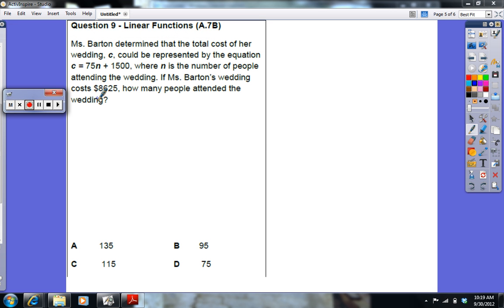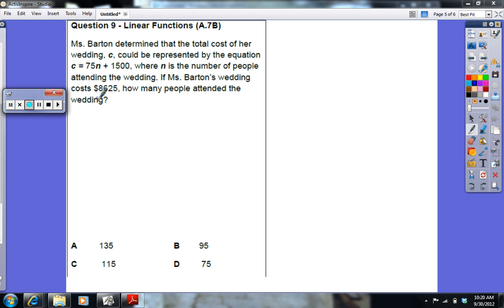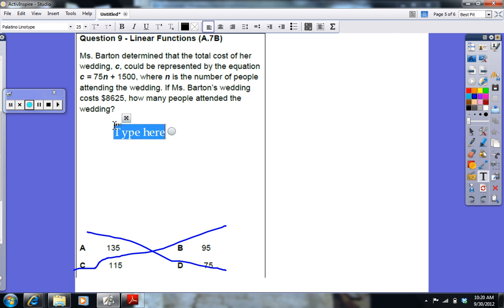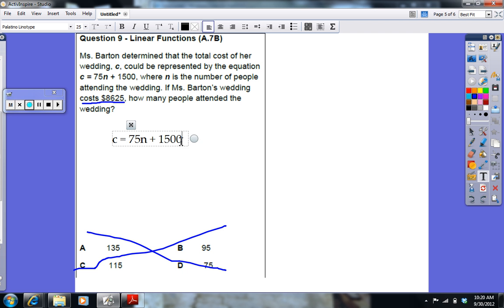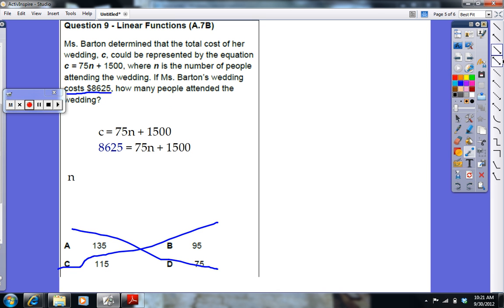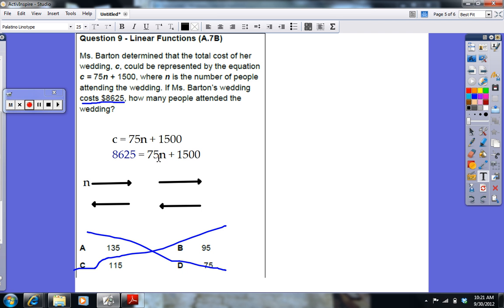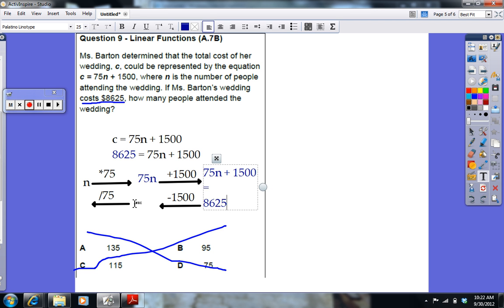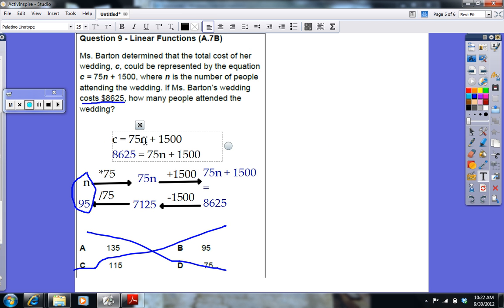Equation Quiz Problem 9